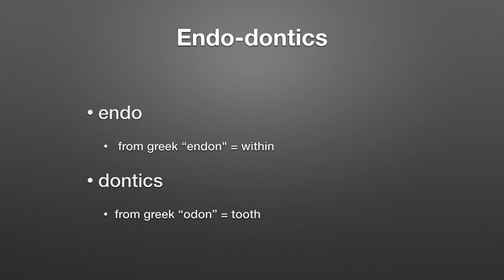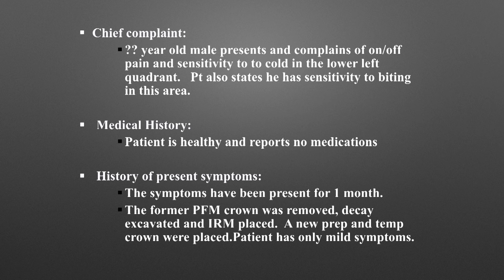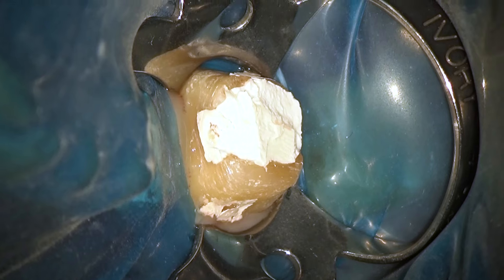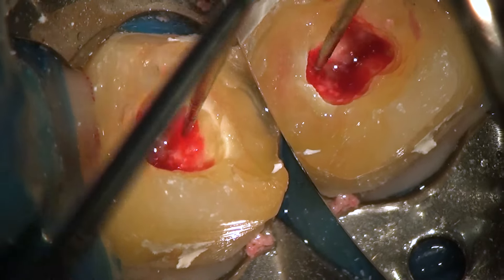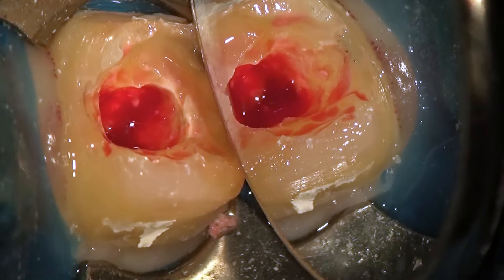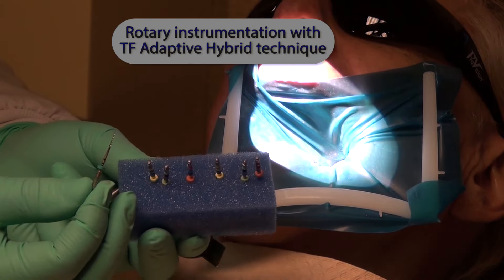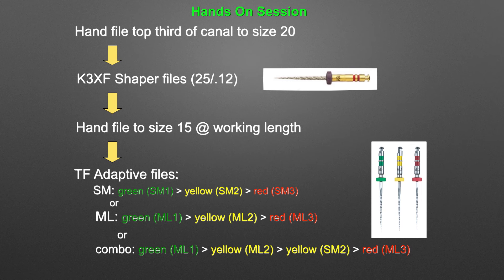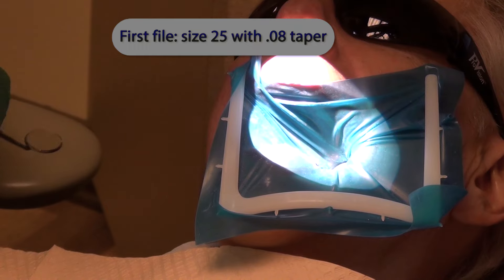Live Root Canal Demonstration on tooth #18 by Dr. Brett E. Gilbert, Board Certified Endodontist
Live root canal (endodontic) treatment on tooth #18 performed by Dr. Brett E. Gilbert. This video demonstrates the full treatment from three camera angles including through the dental operating microscope.

I know that there are not a lot of opportunities to find endodontic instruction that is convenient and available on demand.